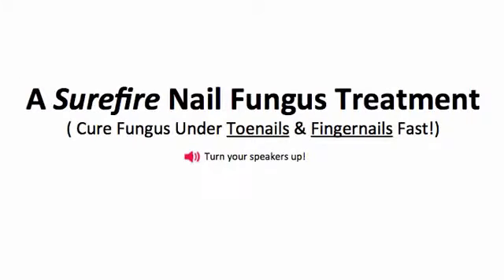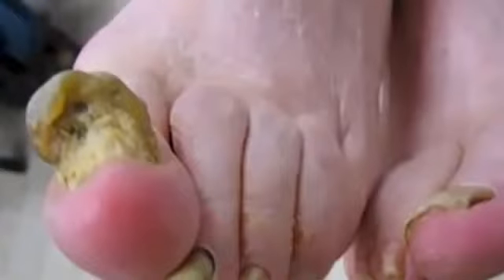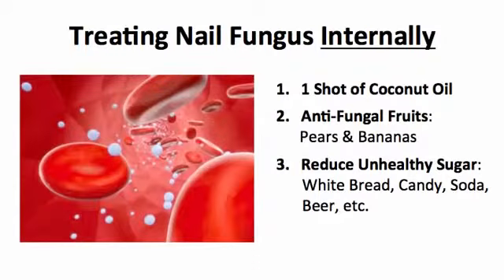Cure for Fungus Under Toenails: Toenail Fungus Treatment (How to Tutorial)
Looking for a natural toenail fungus treatments can be as simple as taking a walk to your kitchen. Getting rid of a fingernail fungus or toenail fungus may take several days or even weeks to see any real results but with proper care and a little persistence the problem can be cured by yourself.

Fungus under toenails is a common problem and it can happen to anyone. The fungus often causes swelling, inflamation, yellowing of the nail and sometimes the nail completely falls off. The affected nail is usually not in any pain but if the fungus isn't treated the infection can spread making it a lot worse.

There are many home remedies that can also get rid of the infection as well. Many of these home remedies are ingredients most people already have in their home. The following list includes just a few of the many home remedies that can be used:

The first treatment I will discuss is Apple cider vinegar. Apple cider vinegar kills bacteria and fungi, this will help stop the fungus from spreading to other nails. When using the apple cider vinegar make sure to submerge the nail for at least 30 minutes a day until the fungus begins to fade away.

Another popular nail fungal infection treatment is oregano oil. This oil is known to speed up the recovery process because it has antibacterial and antifungal properties which help the body get rid of the infection quickly. To use oregano oil, simply add 2 drops of oil with 1 tsp of olive oil and apply to infected nail. Continual use of this mixture 2 times a week for at least 30 minutes each time will show an improvement in as little 3 weeks.

Another home remedy is listerine mouthwash. This may be surprising but the same mouthwash that kills germs in the mouth will also help in curing your nail fungus. When choosing the listerine remedy, mix a 50/50 solution of white vinegar and listerine. Let the nail soak for a minimum of 30 minutes then completely dry the nail. Using this solutiom 2 times a day will show significant improvememt in a matter of weeks.

Lemon Juice can also be used as a home remedy because the juice contains antiseptic and antifungal properties. The infection under the toenails will stop spreading because the citric acid in the lemon juice will help to cure the problem. Lemon juice should be applied for 30 minutes then rinsed off with warm water. This procedure should be repeated a couple times a week to achieve maximum results.

The last home remedy I want to discuss are essential oils such as lavender, orange and tea tree. These are great options in taming the nail fungus because they have antifungal properties which help speed the recovery time.

When using essential oils it is always best to use a dropper, if your skin is sensative it is a good idea to balance the essential oils with equal parts olive oil or grapeseed oil. Mixing the essential oils with olive oil helps to dilute the potency. Apply the oils and let sit on infected area for 30 minutes before removing with warm water. Keep up with this procedure 2-3 times a day and the recovery time will be much quicker.

All of these remedies are inexpensive and many of us already have them in our kitchen. It is important to take care of any fungal issues that arise right away to prevent the infection from spreading. It is important to use the ingredients properly and make sure no skin allergies exist before applying to the infected area.

If these home remedies are followed correctly and done consistently the appearance of the toenail fungus should drastically decrease. As long as the treatments are kept regular the nail infection will heal quickly, and the chances of losing the nail are slim.